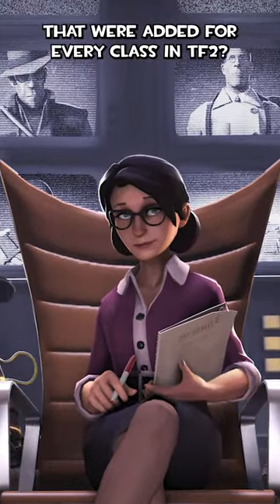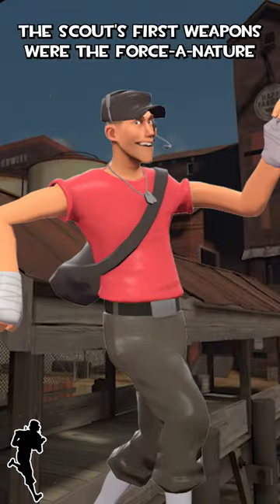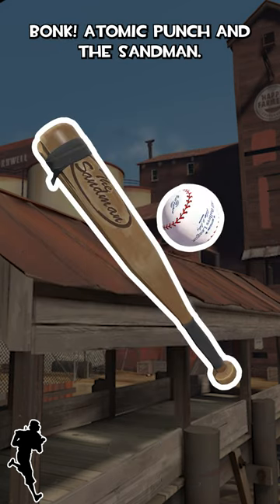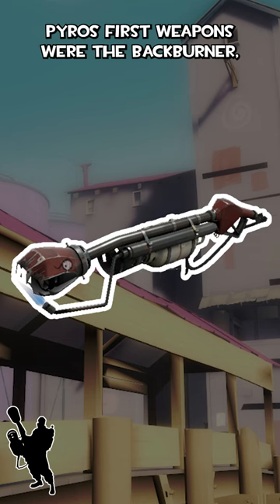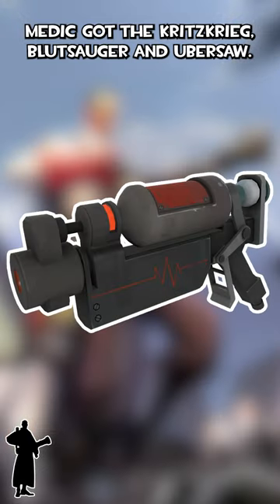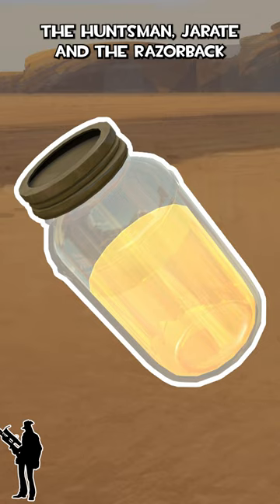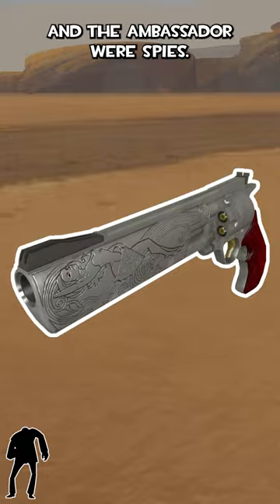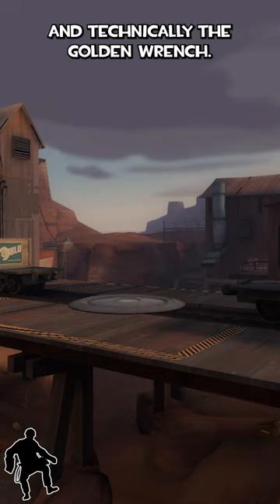[TF2] THESE are the FIRST WEAPONS in TF2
These weapons were the first weapons for every class in Team Fortress 2!